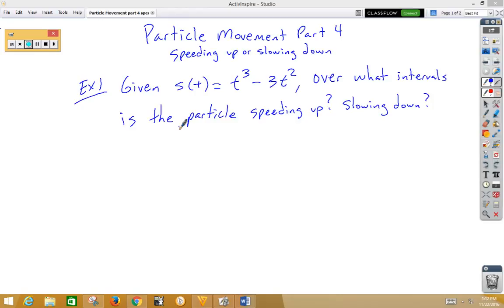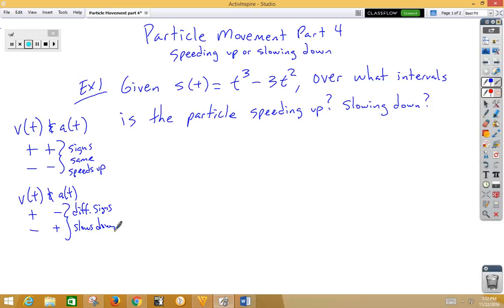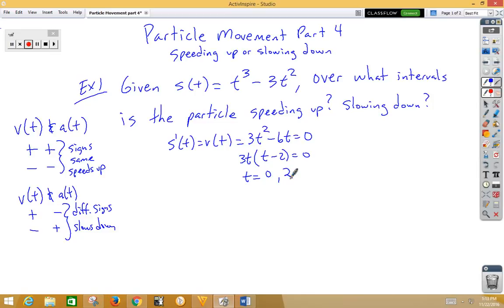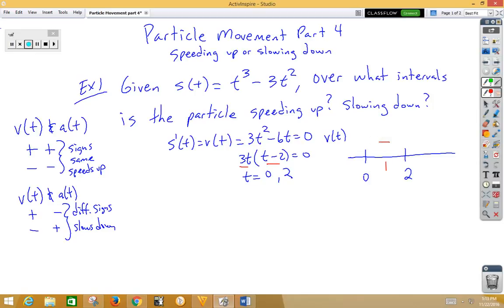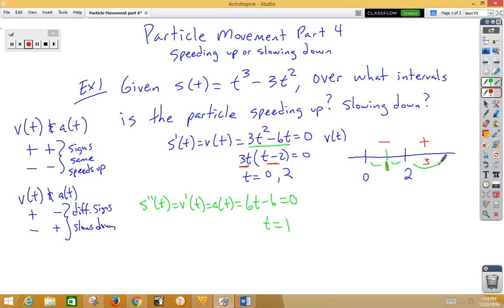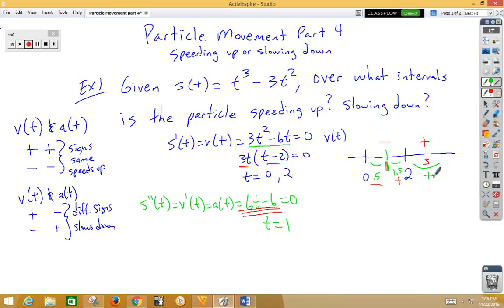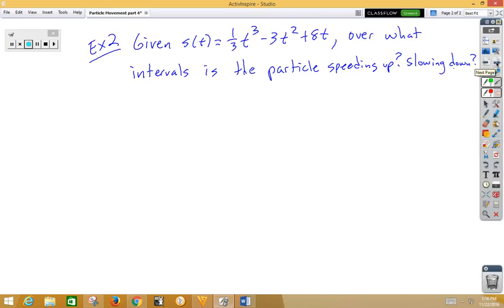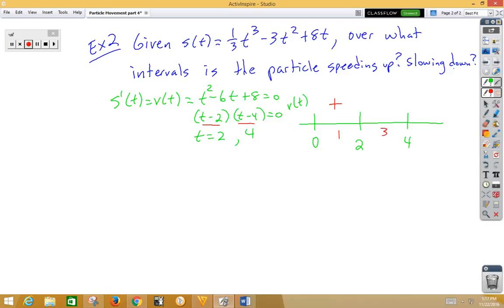Particle movement part 4 speed up slow down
particle movement speed up slow down